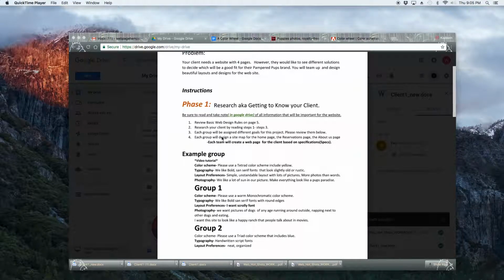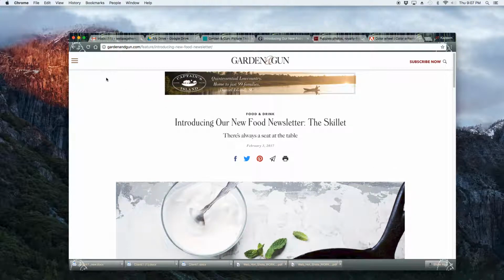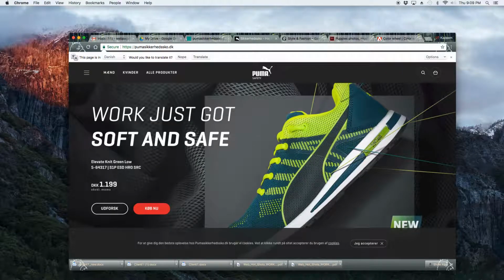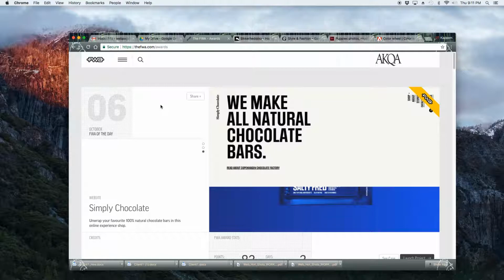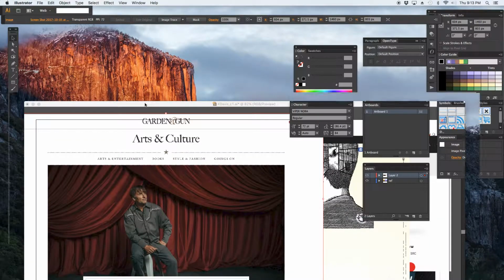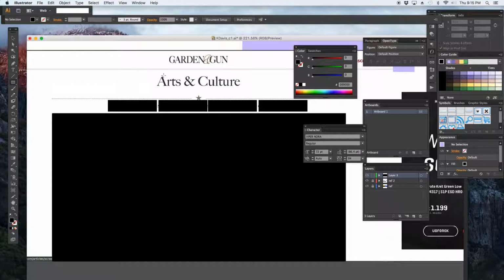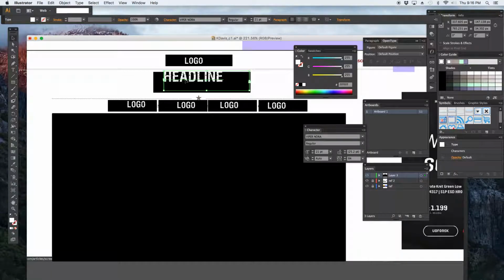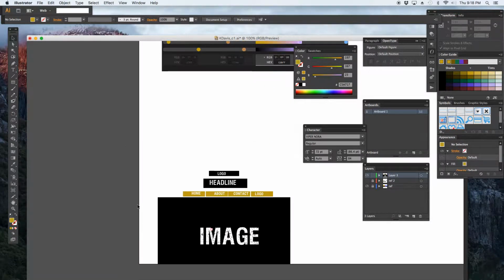Creating your Layout in Adobe Illustrator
We go through how to create your webpage in Adobe Illustrator.